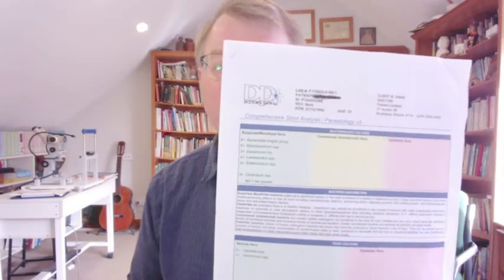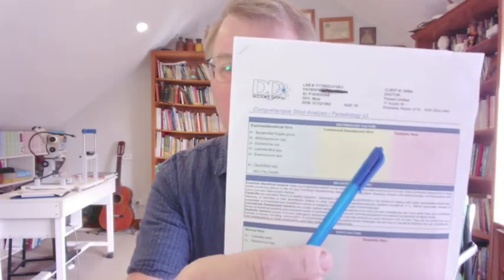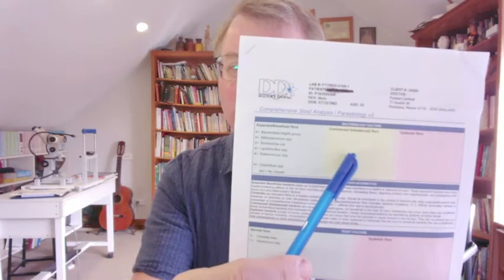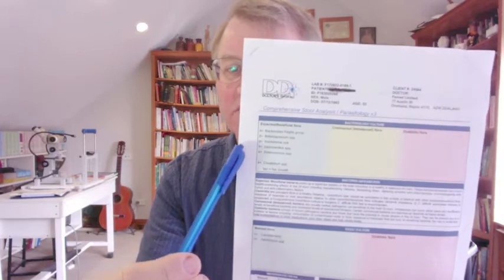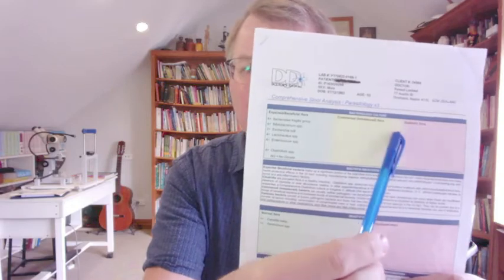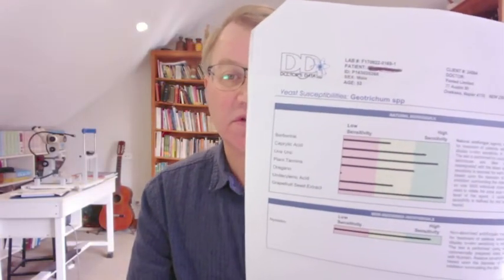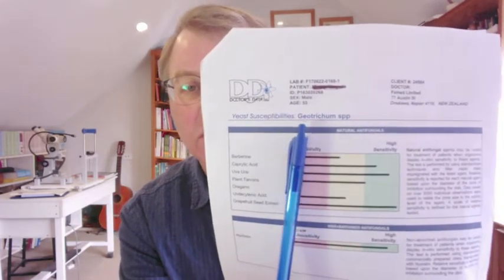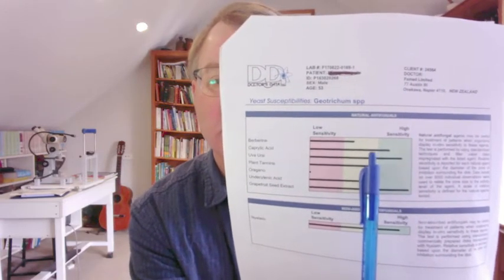How To Read A Comprehensive Stool Test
Here are a few hints and tips on how to read a comprehensive stool test. When it comes to the interpretation, you are best to get some help from somebody who has some experience in this field.

Greetings Eric Bakker, Naturopath. Thanks for coming back. We're still talking abut comprehensive stool analysis and now we're gonna do a video on how do we interpret a comprehensive stool test, or how do we analyze a stool test.

So the important thing about stool testing is the preparation. It's like anything in life if the preparation is good then the actual work is a lot easier. So makes sure if you're a Naturopath watching this or a doctor, that the patients prepared properly before the stool test. Because if they aren't prepared properly you're gonna get potentially dodgy results. So you can't prescribe a good protocol or craft a good protocol around results that are not sound that are not absolute to your mind excellent results. So excellent results are only achieved withholding a probiotics for 14 days and withholding a veggie microbial supplements for at least a week.

Prescribed medications of course we can't concern ourselves with those. The diet of the client, I prefer the clients to eat as they wish to eat for that week or ten days prior to testing, not to go on very strict exclusion diets. That's not a good idea.

So how do we read a stool test? Well, this is considering you've completed a Comprehensive Stool Analysis times three samples, which I fell is the best opening test to do on any patient with any kind of chronic health problem. We're talking Autoimmune Disease, we're talking Irritable Bowel Syndrome, Inflammatory Bowel Disease. We're talking cancers, we're talking Diabetes, we're talking Heart Disease.

Any kind of chronic known sickness, this is a great test to do. But even if the client is sick, if someone's been unwell for a long time, and they can't understand why they're not well, a stool test is always a great foundation test to do. In my opinion it's superior opening test over the acids test. It's a superior test over a hair analysis. It's a superior test over food allergy profiling. It's a super test over neurotransmitter testing. It's probably the best foundational test you can do to open a case with.

Otherwise be free to ask me a question. Please link to this video and I'll try my best to answer the question. Thanks very much.